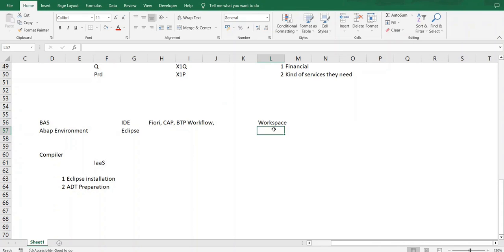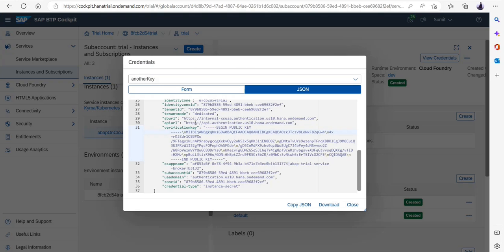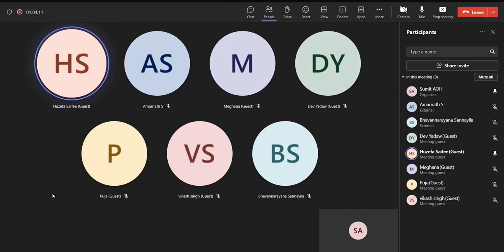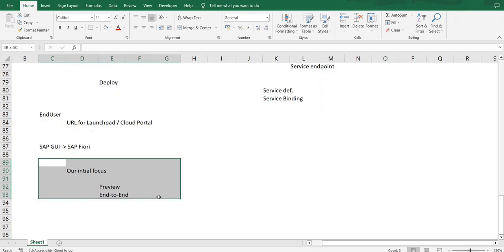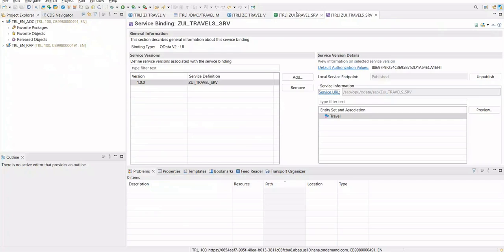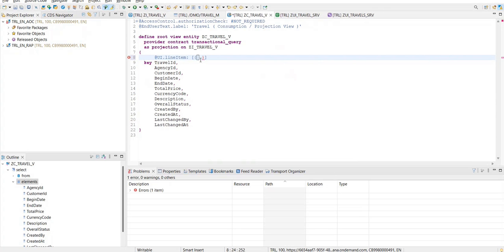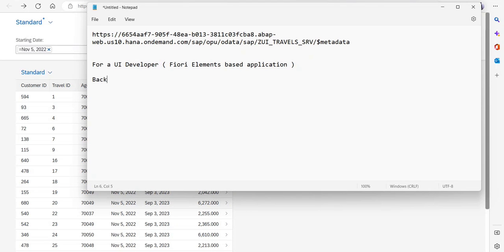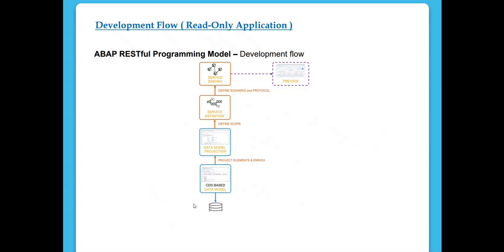List Report in Fiori Elements in BAS Using RAP Based CDS-Annotations & oData | 100% Practical Guide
This Video has step by step guide to Implement List Report in SAP Fiori Elements using RAP Based CDS Model